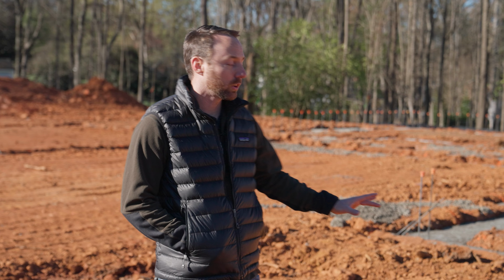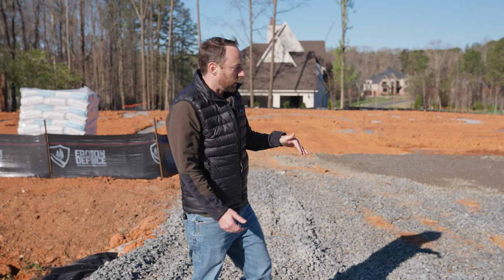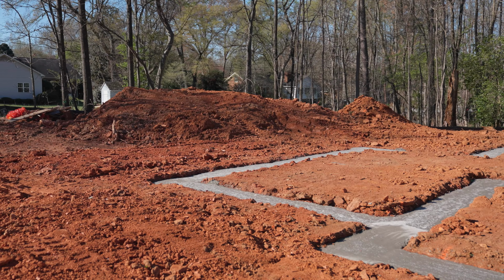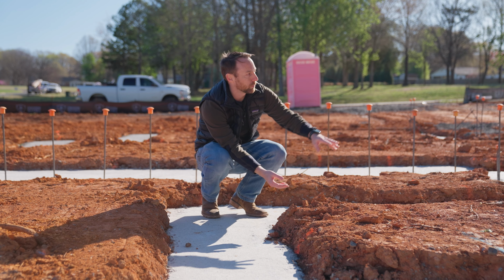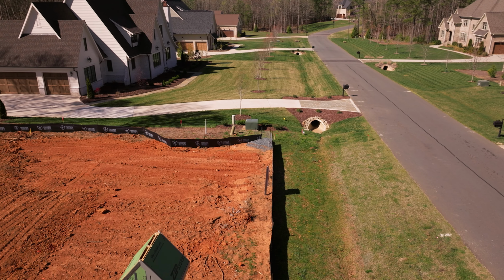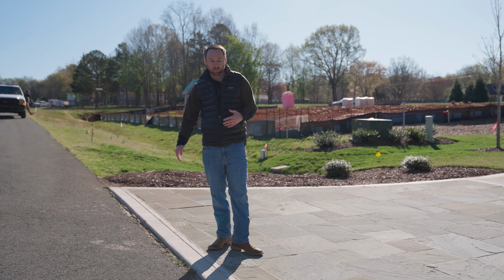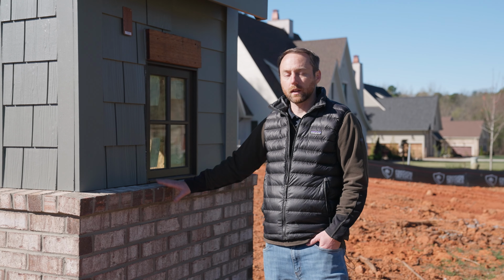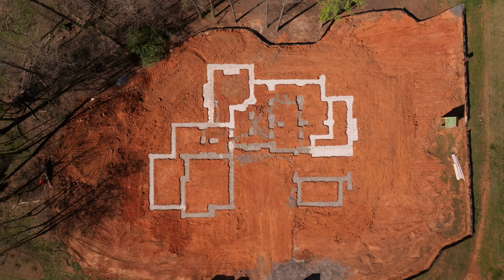How We Start a Custom Home Build in Charlotte: Site Prep to Mockup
Marshall Costner walks a new custom home site right after the foundation goes in to show the site prep that protects your road, your yard, and your neighbors.

We build the construction entrance where your driveway will go. Three timbers screwed together protect the edge of the road, and 6 inches of stone helps keep dirt off the street. We put in the real culverts early. Later, that stone becomes the base under the driveway.

We clear and grade the lot to the civil engineer's plan and keep extra dirt in one pile to backfill for drainage later. Next, a capillary break goes on the footing so ground water can't wick up into the foundation wall. As a backup, every home we build gets a sump pump.

A silt fence with stone outlets keeps red clay on our site and out of your neighbor's yard, and we repair any tears we find. At a home we finished last year, you can see how the construction entrance turned into a clean driveway edge.

We also build a large mockup panel on site so you can see the brick, mortar, siding, and window colors in real sunlight before they go on the house. The panel also shows how the rain screen and brick weeps drain water out from behind the wall.

Chapters
0:00 A new custom home site
0:44 Building the construction entrance
2:13 Protecting the culverts
3:00 Clearing and the dirt pile
3:58 Capillary break and sump pump
5:08 Silt fence keeps clay on site
7:08 Protecting the neighbor's yard
7:55 How the entrance becomes a driveway
8:40 The exterior mockup panel
10:44 Rain screen and brick weeps
11:29 What we covered today

Costner Building Group
Luxury custom homes and whole-home renovations
Charlotte | Mint Hill | SouthPark | Waxhaw | Lake Norman | Fort Mill